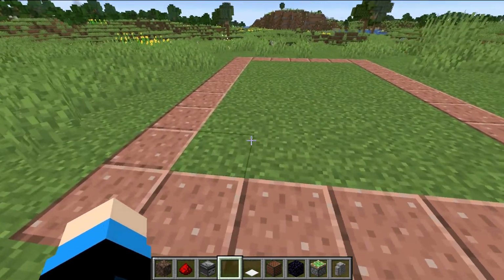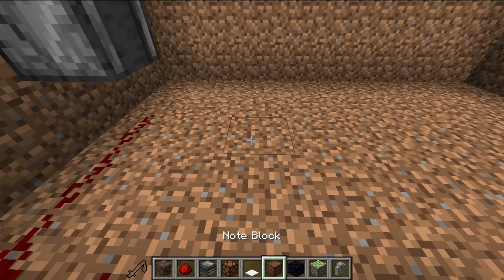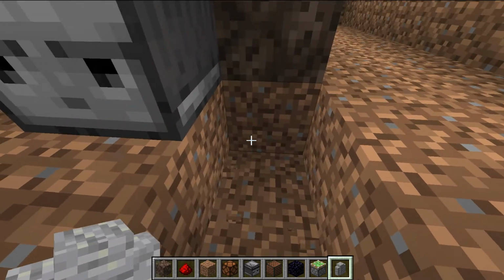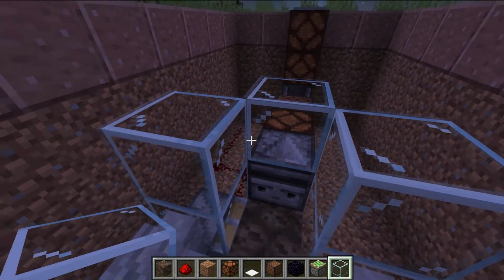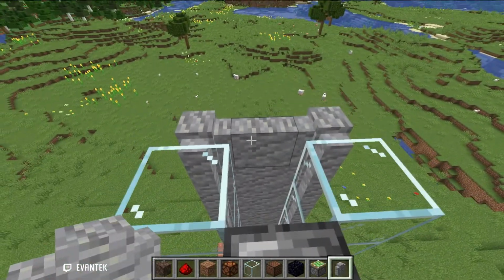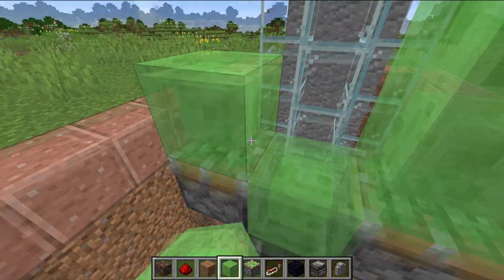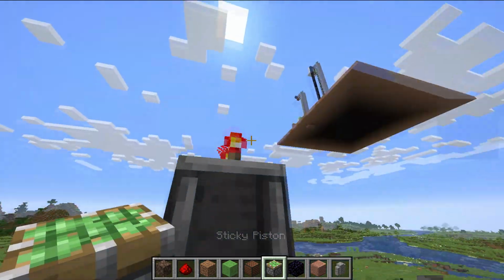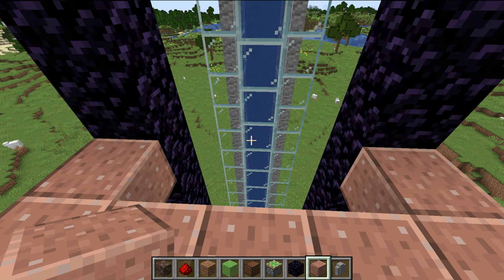Two Way Elevator Minecraft